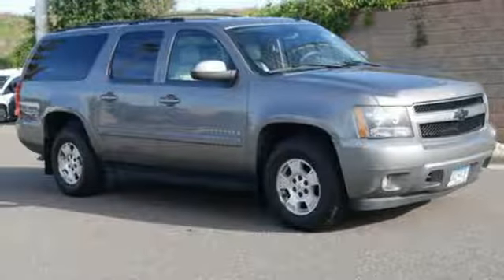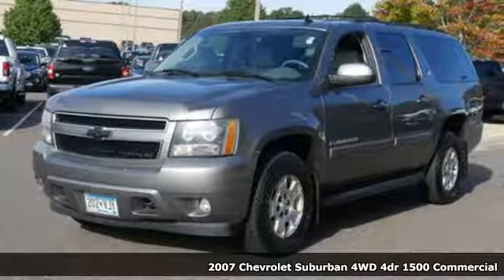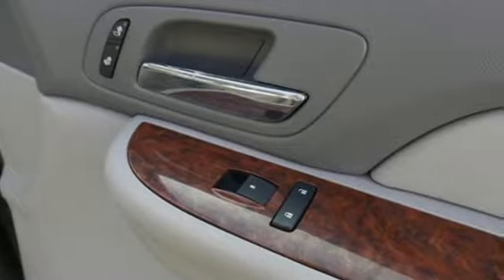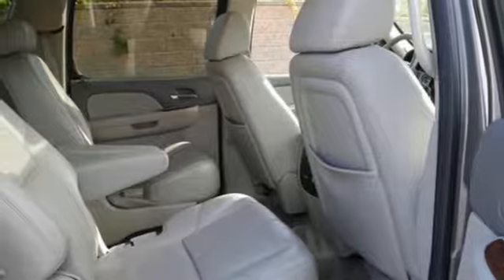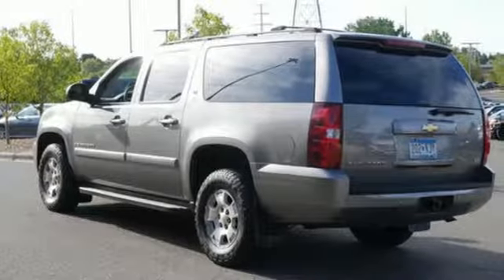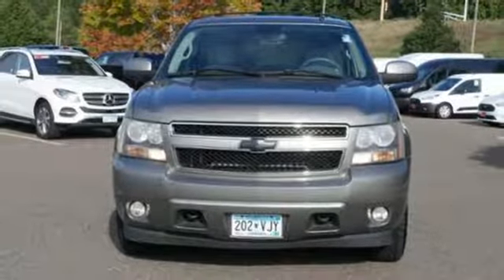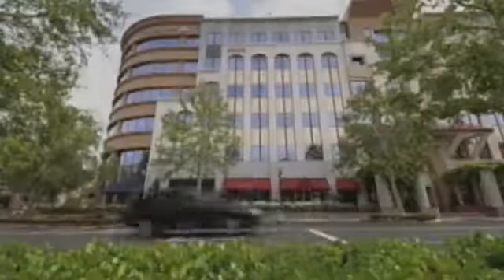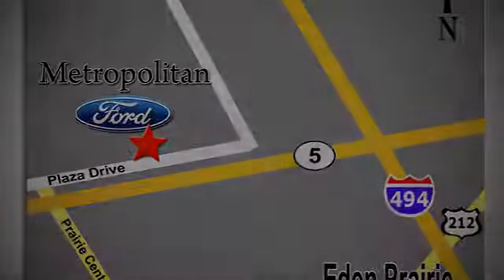Used 2007 Chevrolet Suburban Minneapolis MN Eden Prairie, MN 187641C9 - SOLD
Year: 2007
Make: Chevrolet
Model: Suburban
Trim: 4WD 4dr 1500 LT
Engine: 323 L 8 Cyl. Cyl.
Transmission: 4-Speed A/T
Color: Graystone Metallic
Interior: Lt Titanium/Dk Titanium
Mileage: 158392
Stock #: 187641C9
VIN: 1GNFK163X7J236176
LT trim, Graystone Metallic exterior. 3rd Row Seat, Rear Air, Running Boards, Flex Fuel, Trailer Hitch, Alloy Wheels, 4x4, Edmunds Consumers' Most Wanted SUV Under $45,000. 5 Star Driver Front Crash Rating. AND MORE! CHEVROLET KNOWS RELIABILITY: 5 Star Driver Front Crash Rating. 5 Star Passenger Front Crash Rating. KEY FEATURES ON THIS SUBURBAN INCLUDE: Third Row Seat, 4x4, Rear Air, Running Boards, Flex Fuel MP3 Player, Rear Seat Audio Controls, Privacy Glass, Keyless Entry, Steering Wheel Controls. YOU WANT BEST IN CLASS? YOU GOT IT: Kbb.com's 10 Best Family Cars of 2012: “Our list of family cars would not be complete without a large cargo-hauling, people-moving SUV like the Chevrolet Suburban. Especially since this large SUV is capable of seating up to nine passengers, towing 9,600 pounds and is available with a host of creature comforts to accommodate almost any size family. And all their luggage. And their boat.” MORE ABOUT US: Metropolitan Ford Of Eden Prairie in Eden Prairie, MN treats the needs of each individual customer with paramount concern. We know that you have high expectations, and as a car dealer we enjoy the challenge of meeting and exceeding those standards each and every time. Allow us to demonstrate our commitment to excellence! Pricing analysis performed on 9/24/2019. Please confirm the accuracy of the included equipment by calling us prior to purchase.

Address:
12477 Plaza Drive